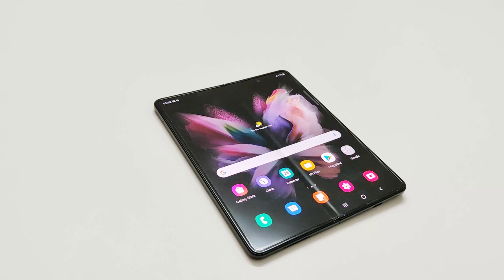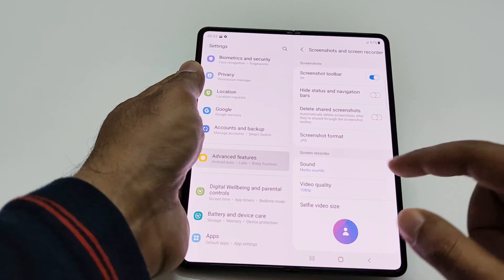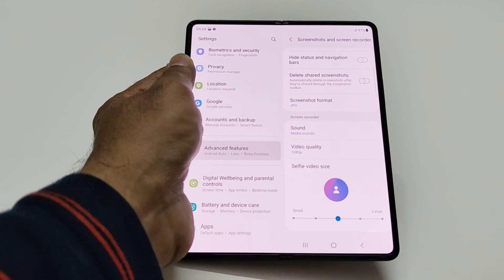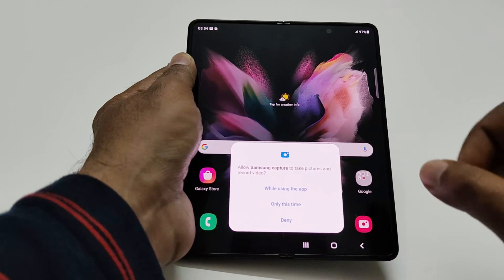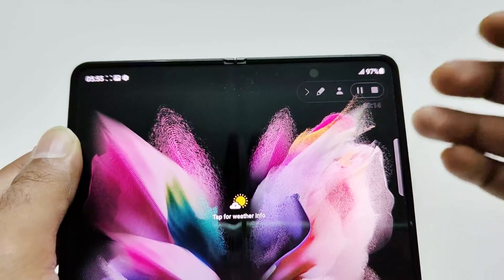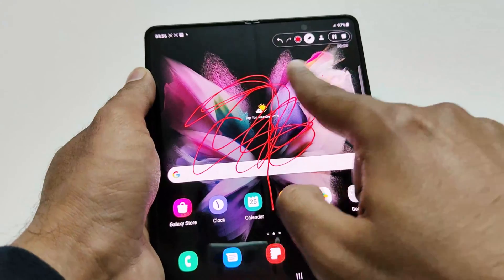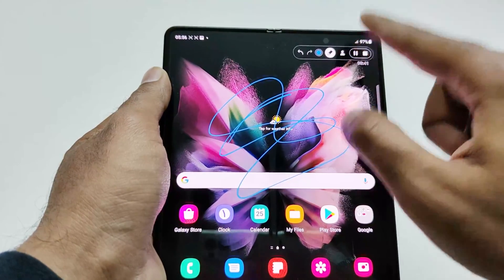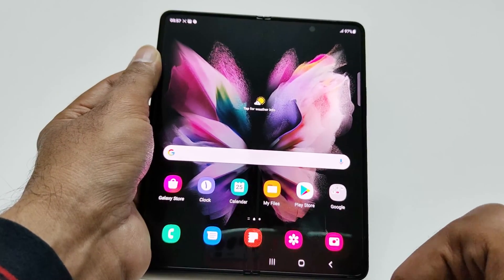How to Record Screen with Device Sound on Samsung Galaxy Z Fold 3, Z Flip 3, Galaxy S21 Ultra etc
How to record the screen of Samsung Galaxy Z Fold 3, Z Flip 3, Galaxy S21 Ultra etc. without installing third-party apps.

How to Take Screenshot on Samsung Galaxy Z Fold 3, Z Flip 3 etc. (Three Methods)

How to Enable the Developer Options on Samsung Galaxy Z Fold 3, Z Flip 3 etc.